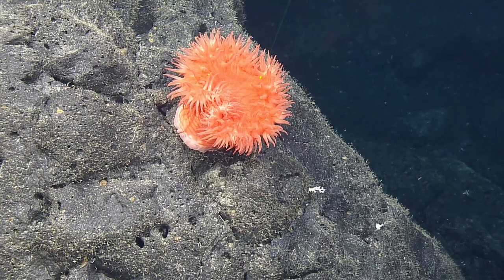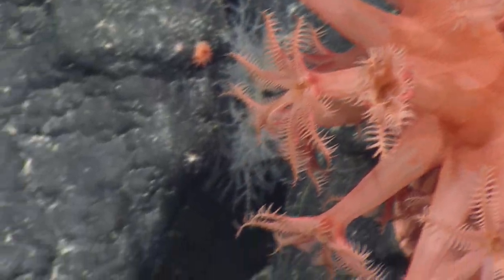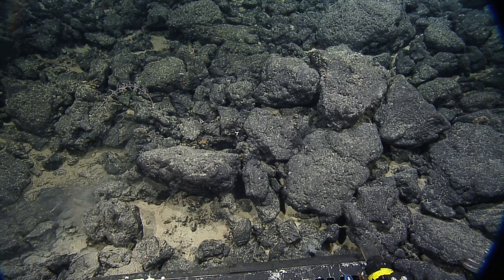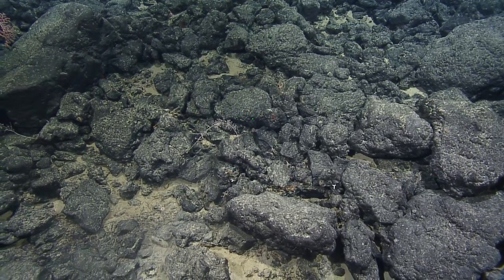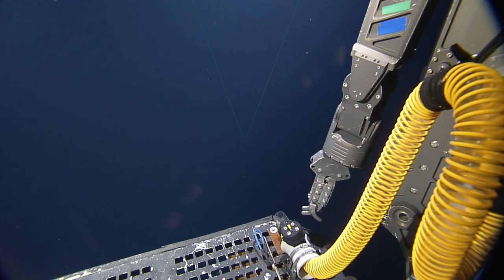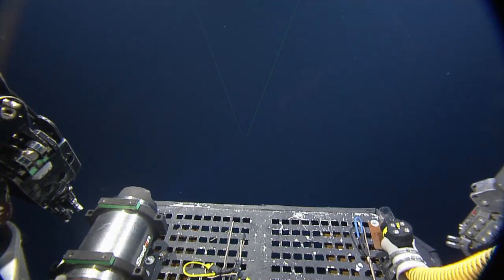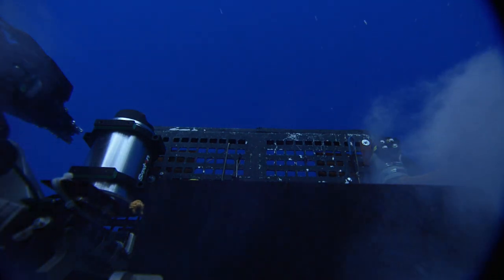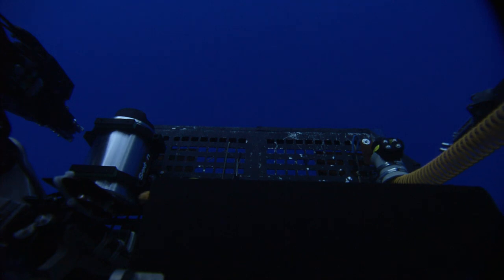NA154_H2003_(10of10)_20230908T043147Z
00:23:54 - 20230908T045542Z Sample: NA154-039 ROVGrab Angular weathered rock
00:27:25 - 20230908T045913Z Dive Status: offbottom
00:28:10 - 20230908T045958Z Dive Status: offbottom
01:29:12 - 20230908T060100Z Dive Status: onsurface